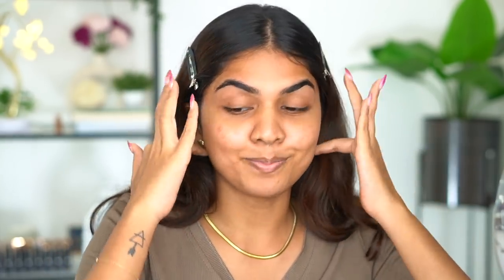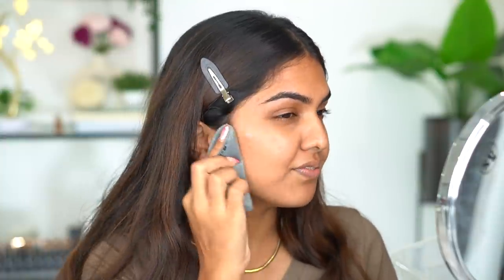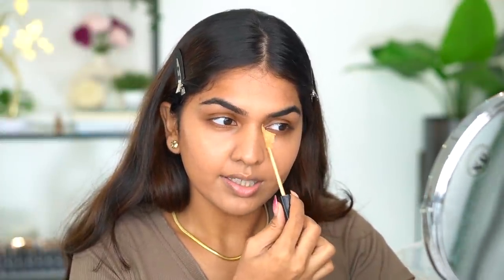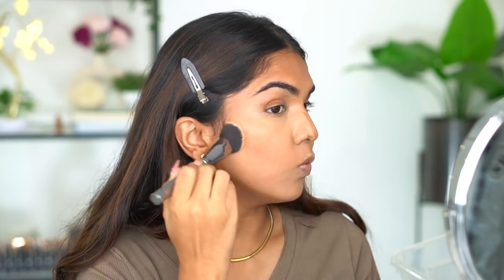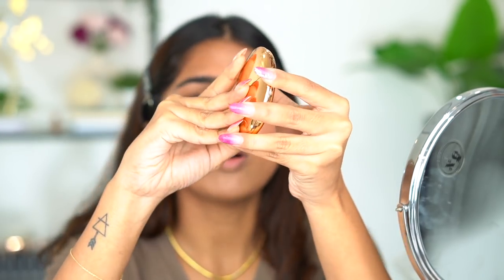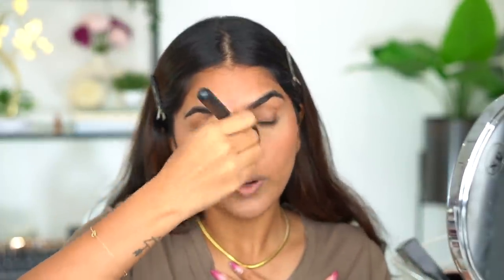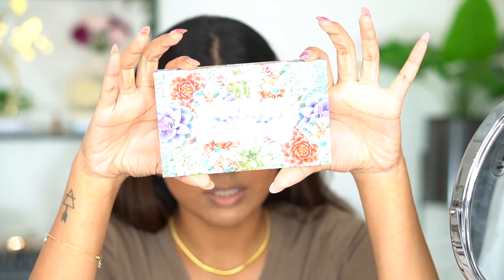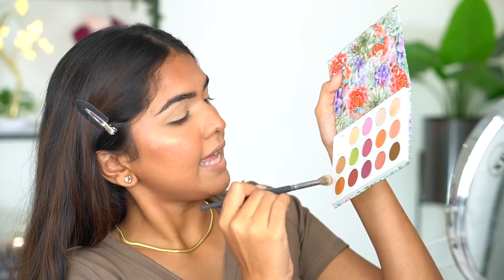TESTING NEW MAKEUP | Fenty Beauty, Charlotte Tilbury, Makeup by mario, Colourpop | Honest Review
Hey guys, in this video I'm trying a bunch of new makeup. Some I purchased and some PR. Watch and enjoy ❤️